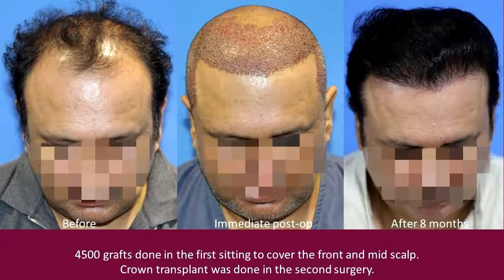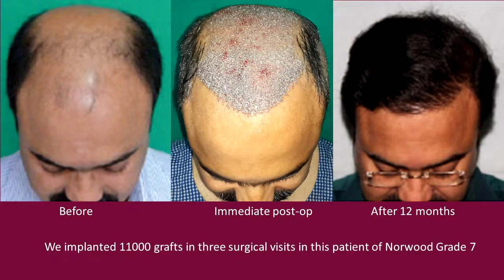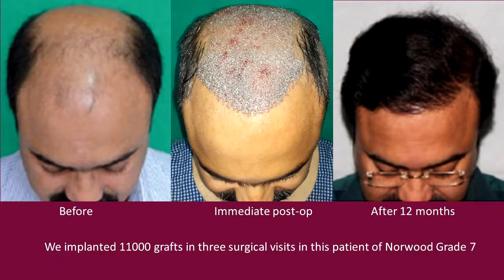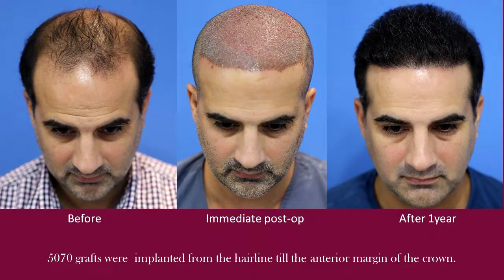How Hair Transplant Surgeons Approach Norwood Grade 6 & 7 baldness By - Dr Priyadarshini Das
Dr Priyadarshini Das talks about how hair transplant surgeons approach Norwood Grade 6 & 7 baldness

 Dr Pradeep Sethi (MD, AIIMS) is a expert surgeon, and was awarded an honorary professorship at DY Patil University, to teach the science and art of Hair Transplantation.

 Our centers are located in : Mumbai, Delhi, Gurgaon, Bhubaneswar, and Dehradun.